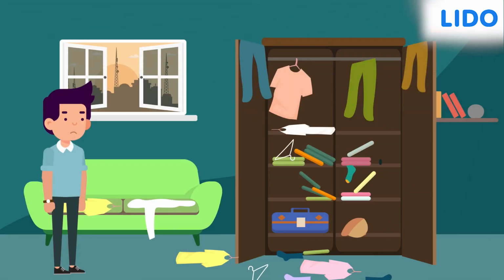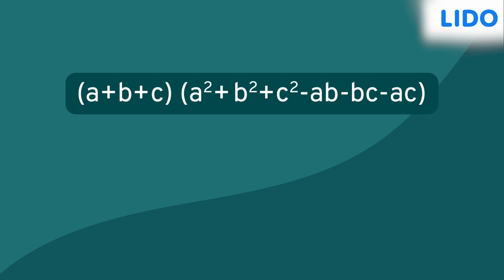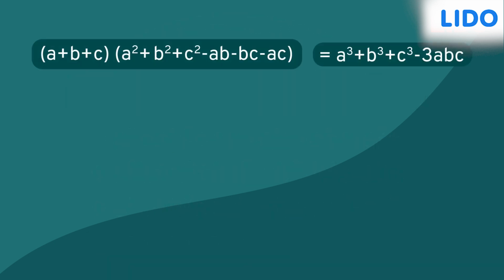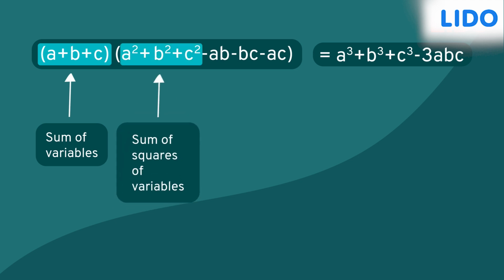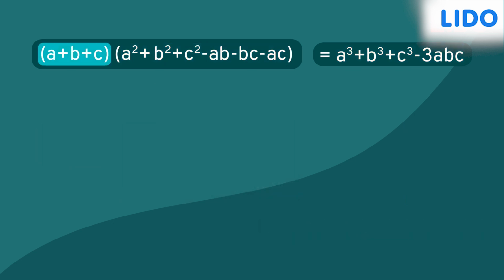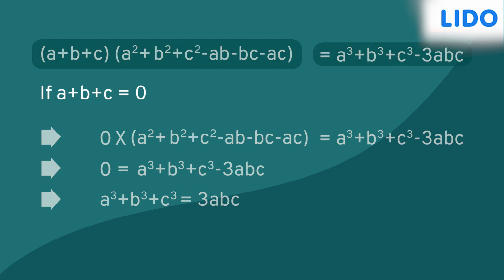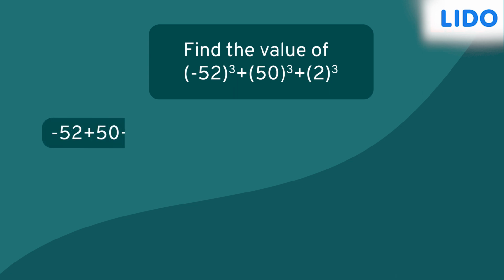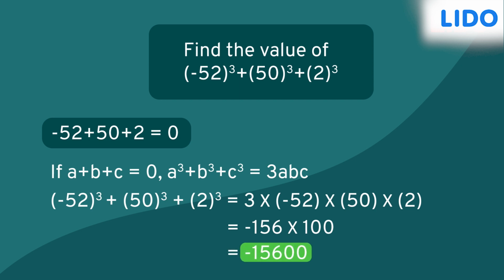Special Products: Part 2 | Polynomials | Algebra | Class 9 | Chapter 2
"Multiplication of algebraic expressions can be done the same way as it is done with two whole numbers or fractions.

Multiplying algebraic expressions yields the result by multiplying each polynomial term by the other and then obtaining the algebraic sum of these products.

Multiplication is done here by organising the terms and then applying identity to further simplify the product. The conditional connection has also been used to compute the total of three numbers' cubes if their individual sums are zero."

✔️ Class: 9th
✔️ Subject: Algebra
✔️ Chapter: Polynomials Chapter 2
✔️ Topic Name: Special Products: Part 2

Special products, Cube sum of three numbers, Class 9 special product